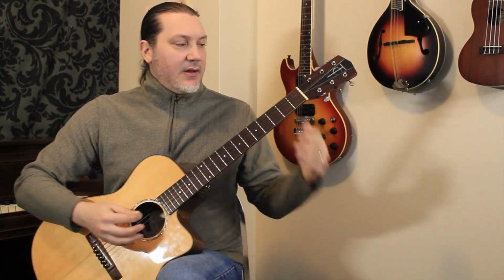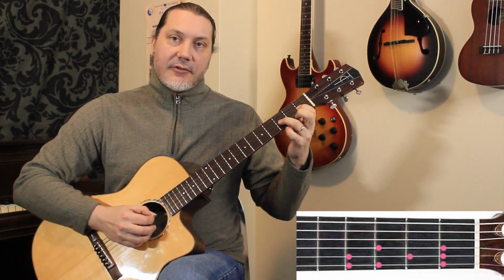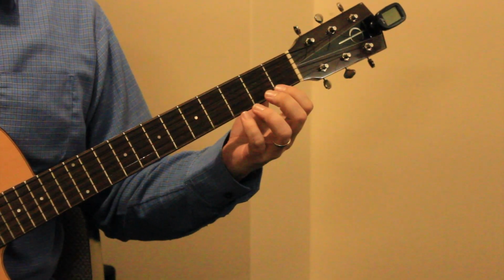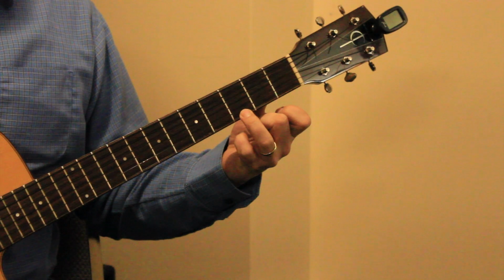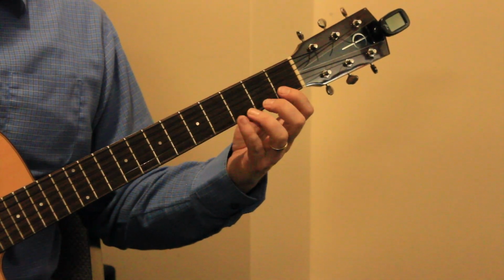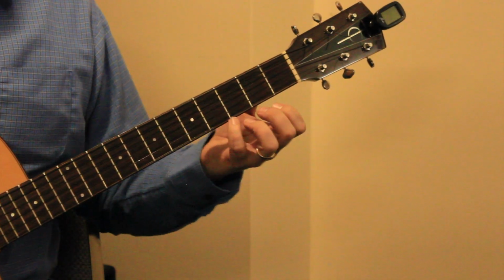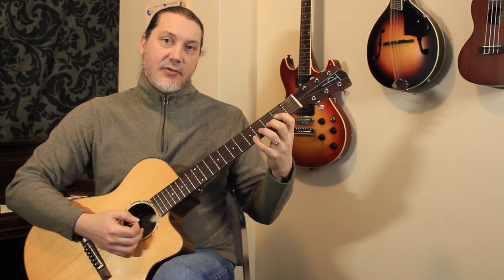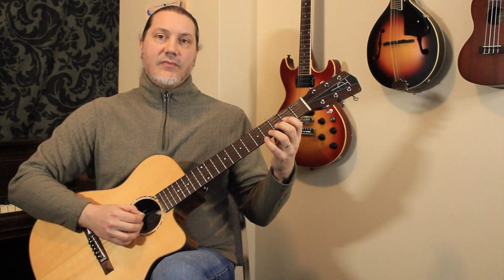Guitar Lesson: Daily Warmup Exercise for players of any level, with Andy Schiller of BeyondGuitar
Sign up of online or in-person lessons at AndySchiller.com.
Andy teaches for the Tecumseh String Studio in Tecumseh MI. He is a Suzuki Method Registered instructor.